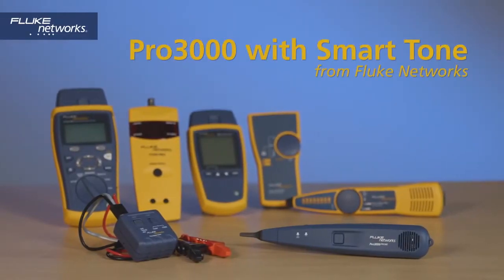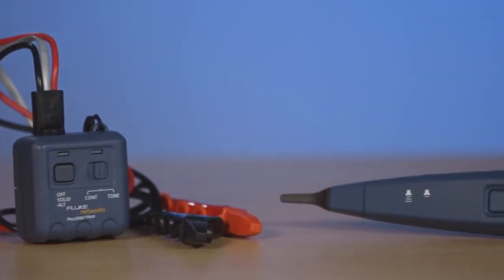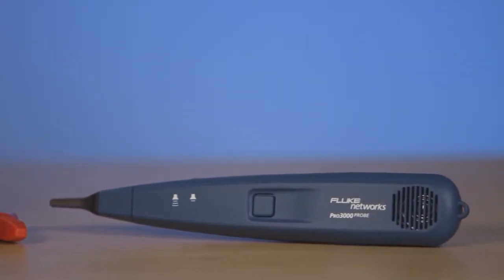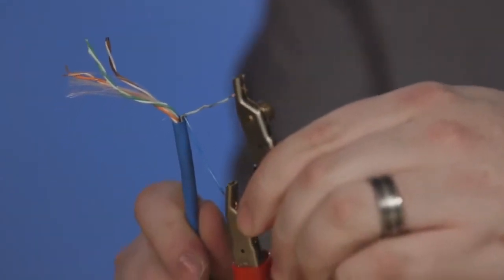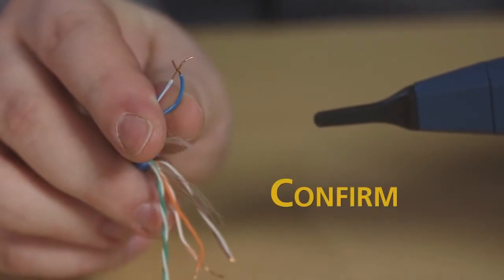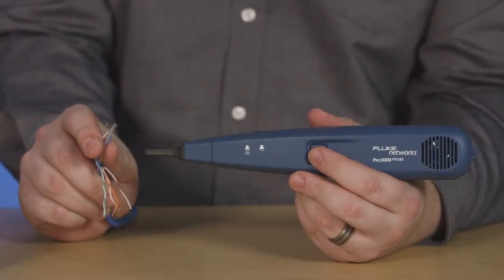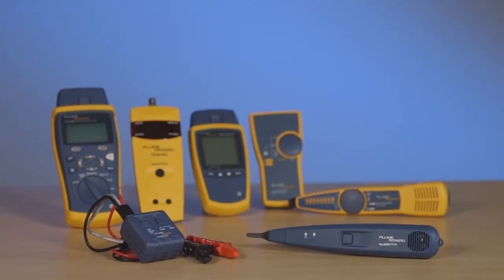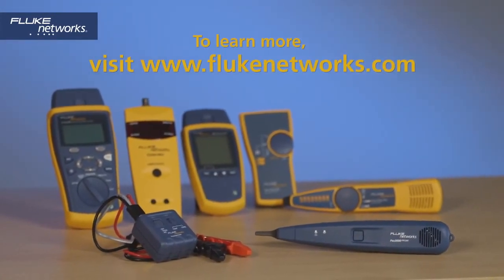Fluke Networks PRO3000 Tone & Probe Kit 26000900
The Pro3000 Analog Tone and Probe is your best choice for toning and tracing wire on non-active networks, and specifically for identifying individual pairs with SmartTone® technology.

Angled bed-of-nails clips allow easy access to individual wires, and the RJ-11 connector is ideal for use on telephone jacks. The large loud speaker on the network probe allows you to hear through drywall, wood or other enclosures to find wires quickly and easily.

You can send this loud tone up to 10 miles (16 kilometers) on most cables! Attach the nylon pouch to your belt, and you will be equipped for any wire identification job.